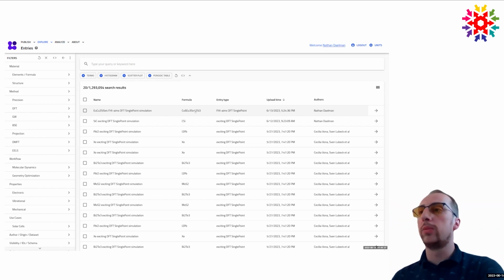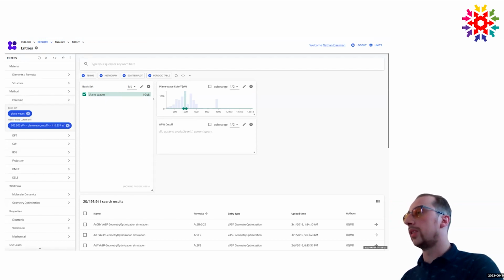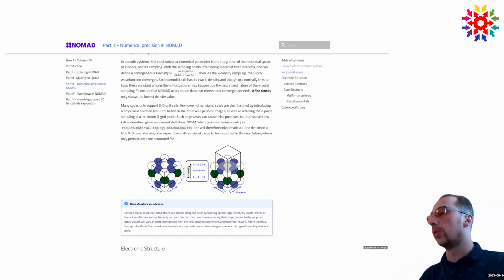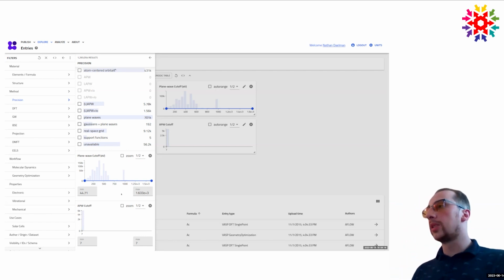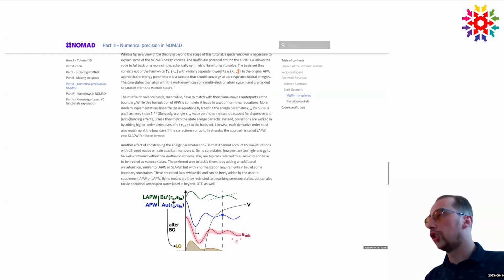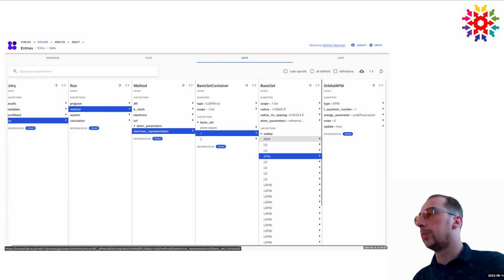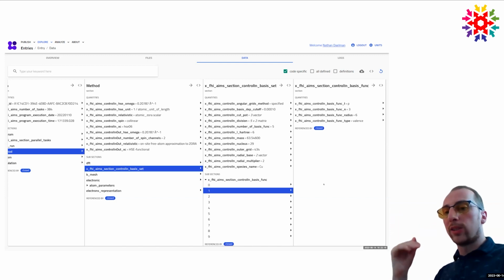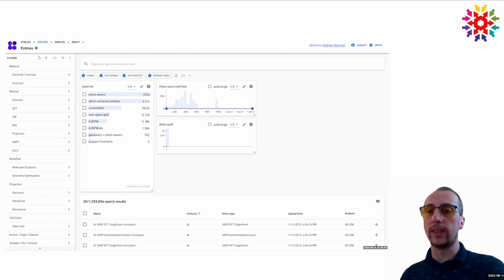FAIRmat Tutorial 10: Numerical precision in ab initio calculations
Nathan Daelman introduces the new features regarding numerical precision of ground-state electronic structure in NOMAD.